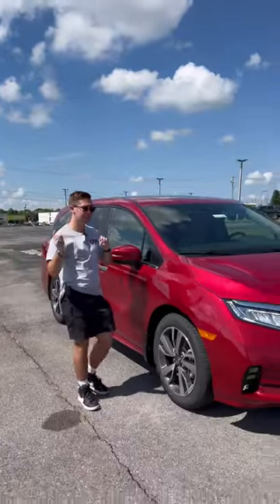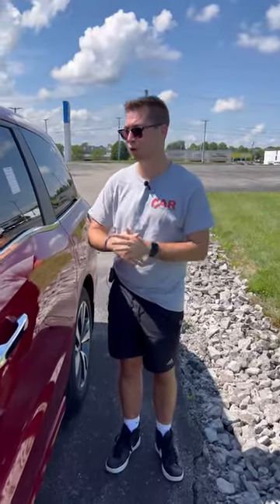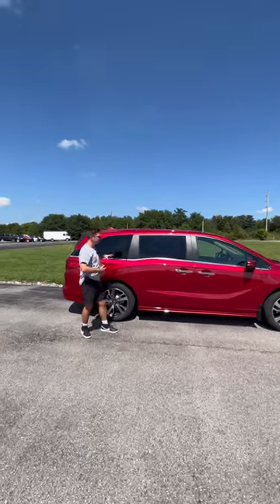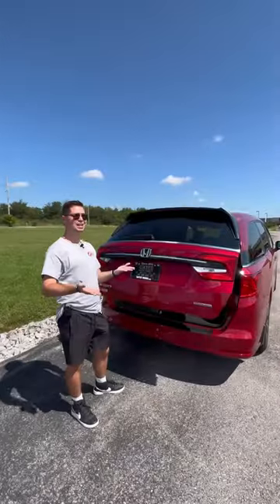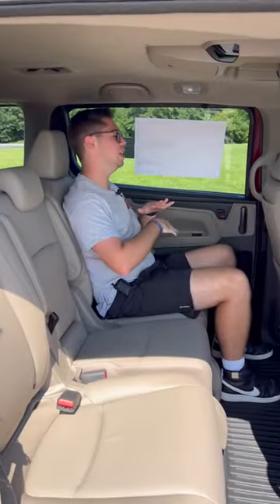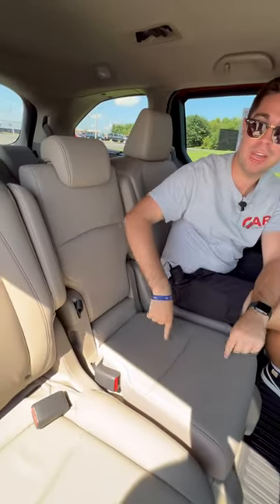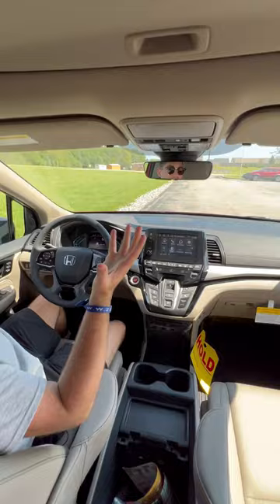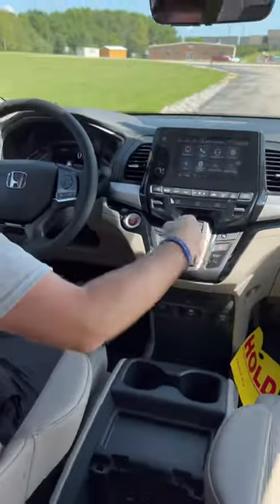The 2023 Honda Odyssey proves minivans are still cool! 😎💯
Here's the 2023 Honda Odyssey Touring! There are a few changes for the 2023 model year which we will be talking about in this review, as well as all the general info about this family van! So should you buy the 2023 Odyssey instead of the Toyota Sienna, Chrysler Pacifica, or Kia Carnival??